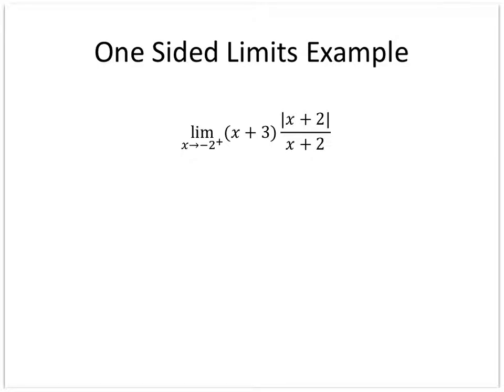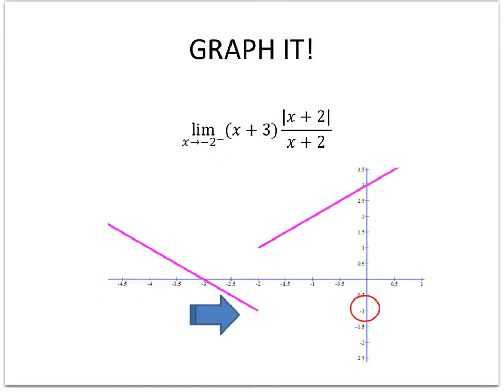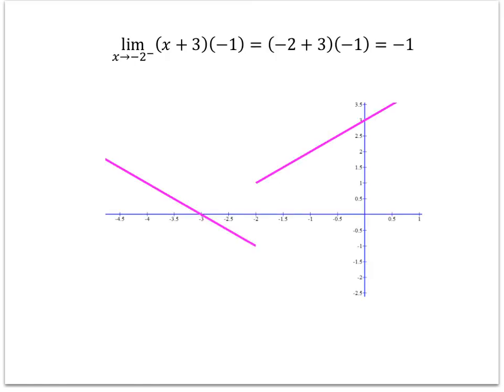MAT1214 2.4 One sided limits example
2.4 One sided limits example